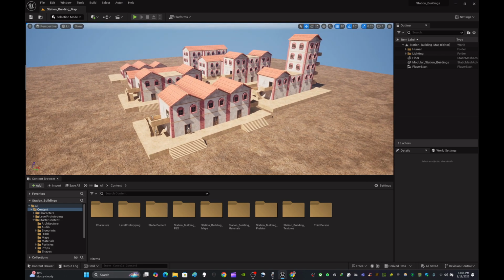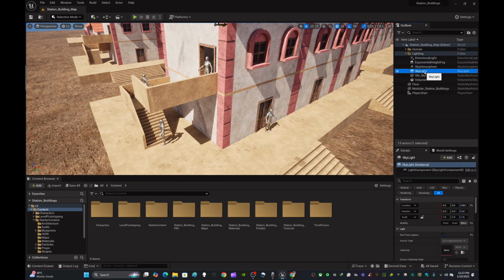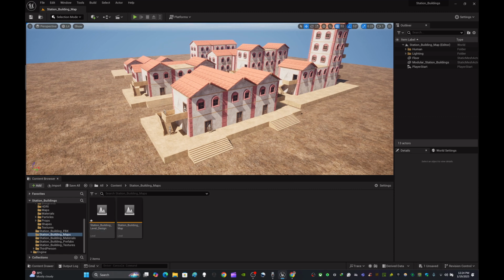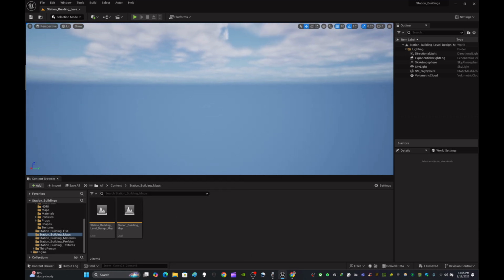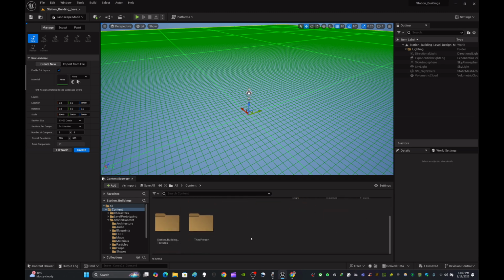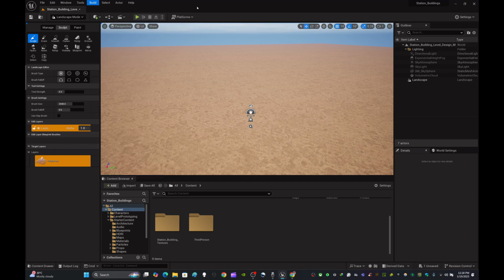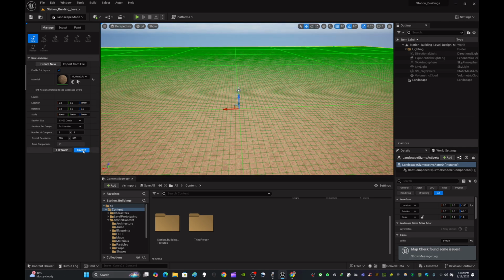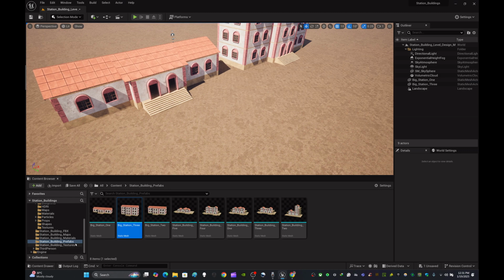11 Unreal Engine 5 Tutorial How to create landscape or terrain